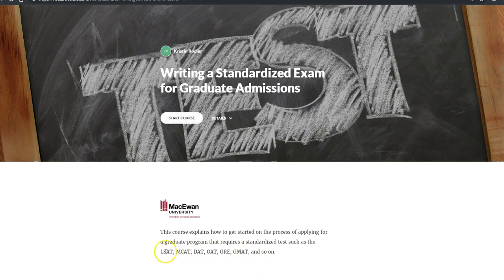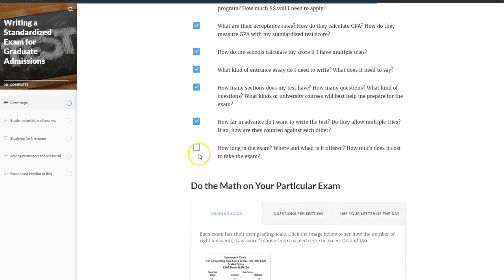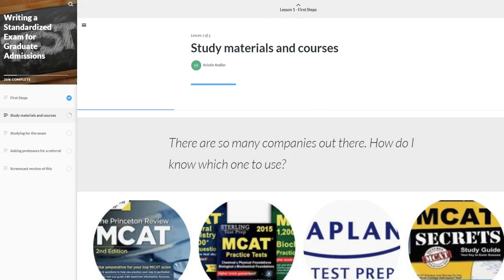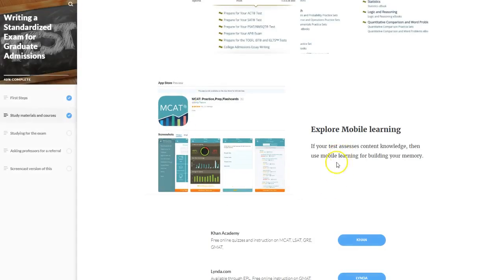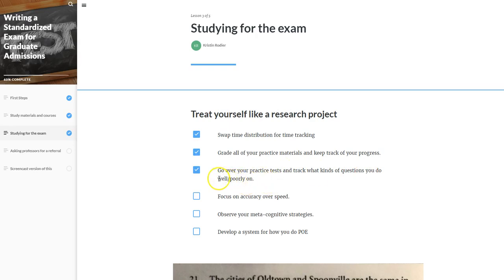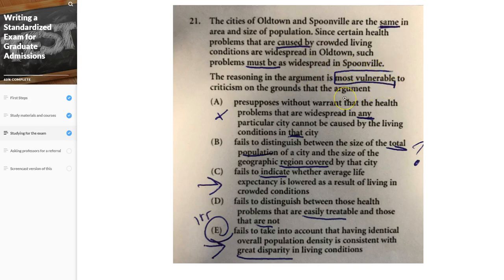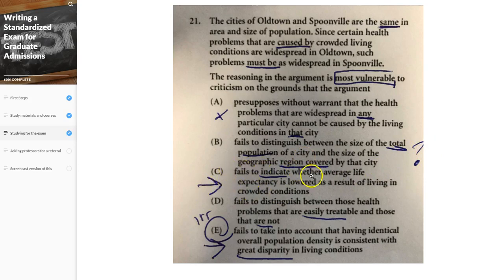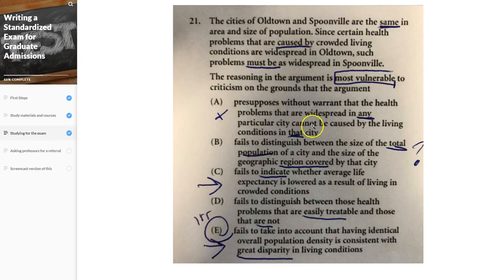How to prepare to take a standardized test for graduate admissions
In this video, Dr. Kristin Rodier offers strategies for preparing to take a standardized exam and goes over a sample question.